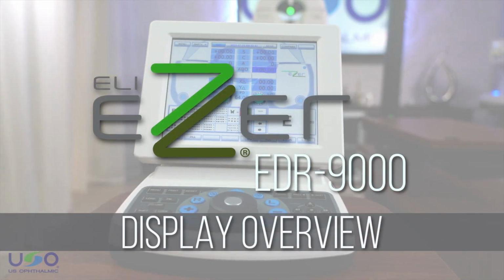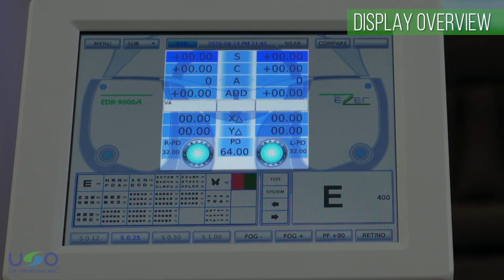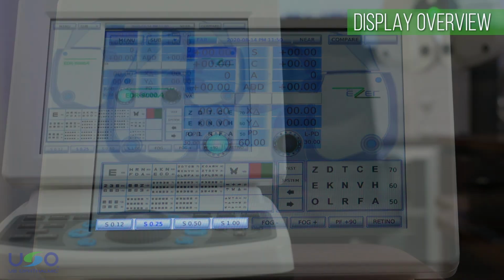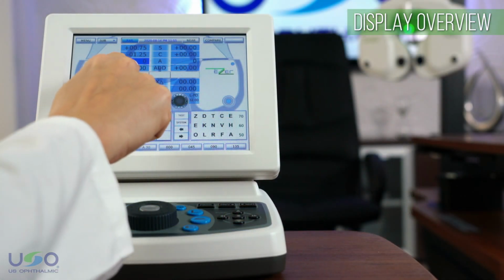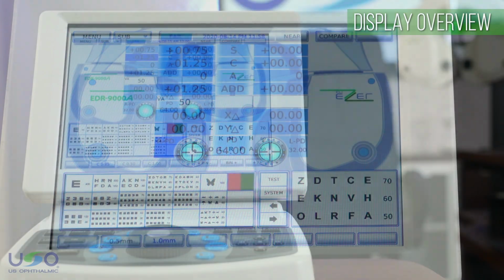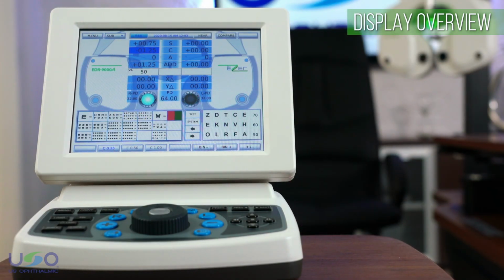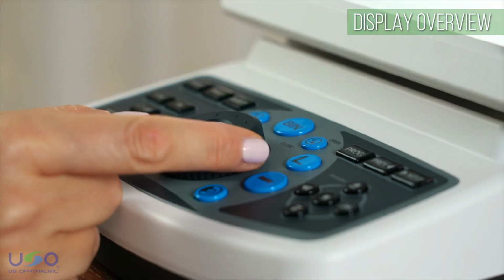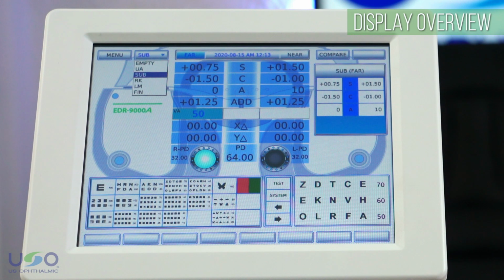Display - Digital Refractor EDR-9000 - US Ophthalmic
Ezer EDR-9000 Digital Refractor features a high-resolution touch-screen LCD providing optometrist functionality, convenience, and fast measurements.
Ezer's recently re-engineered EDR-9000 digital refractor offers more features than you thought were possible—all in one incredible package designed to network with a complete digital practice platform. You'll be amazed by the full range of built-in tests, routines and units. Better still, they're fully customizable. You're not the only one who will be impressed by the EDR-9000. Patients will see the difference too. The EDR-9000 allows you to directly experience and compare objective test results and subjective test result obtained from EDR-9000. You will truly achieve speed without sacrificing precision and personal touch. No detail was neglected in the development of the EDR-9000, right down to its quiet motors, quick reboot, and slim compact design that eliminates any potential tunnel vision effect that some patients perceive with deeper optical heads. With it's elegant keypad, 8" LCD touch panel with tilt and screen reversal, a built-in printer and more, you can't go wrong when selecting this high-end unit.